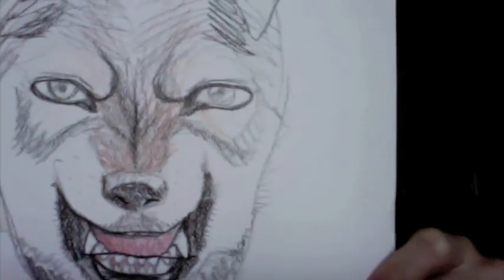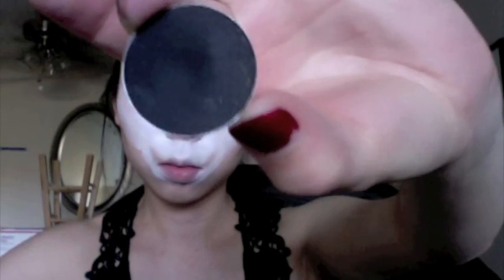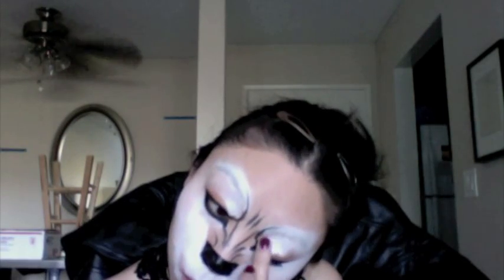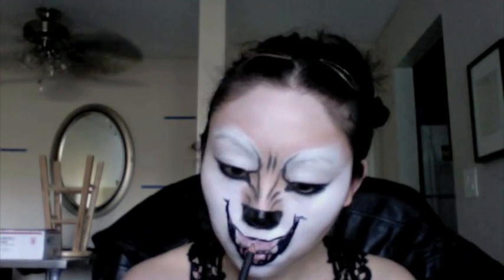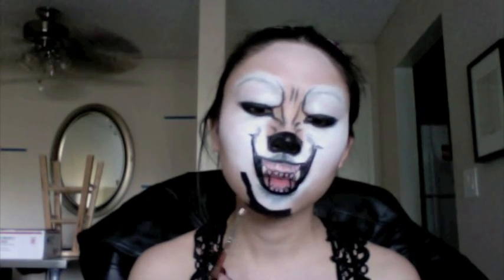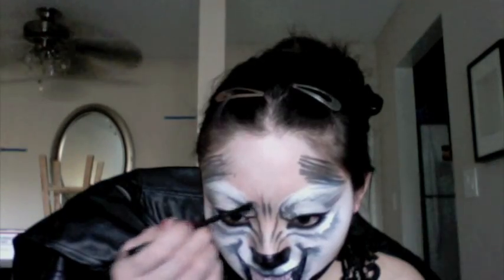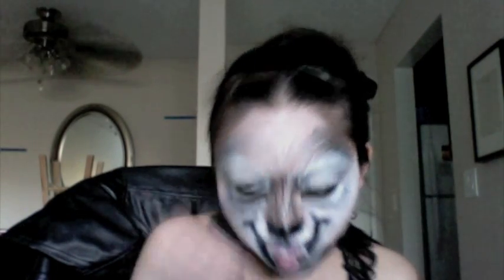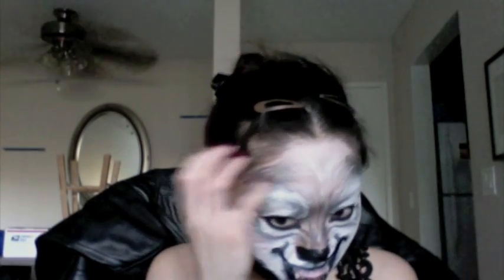cheap wolf makeup tutorial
No costume, but have some makeup?  No problem.  All you need are these items:
-brown eyeliner pencil
-shiny black liquid eyeliner (optional)
-matte black liquid eyeliner (optional)
-angled brush
-cheap craft brush
-powder brush or sponge/puff of any sort
-black halloween makeup or cosmetic grade acrylic paint
-white halloween makeup or white base
-translucent powder

For ears:
-2 cotton balls
-2 napkins
-spirit gum/lash glue/liquid latex
-black halloween makeup/cosmetic grade acrylic paint
-cheap craft brush

If you are going to recreate this look, it will take anywhere between 30 minutes and an hour to create...or more if you need some practice.

Music/sound clips are collaged from iLife sound effects.